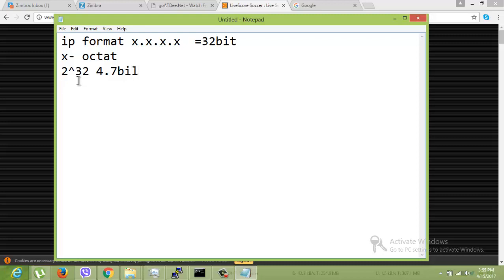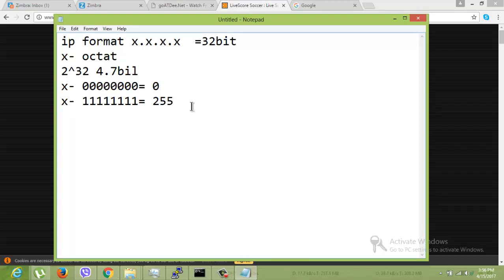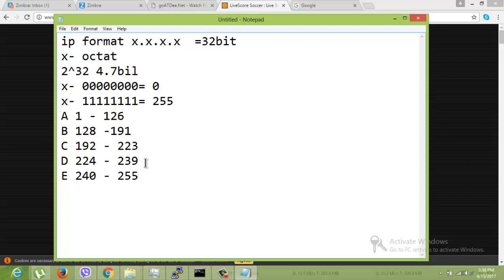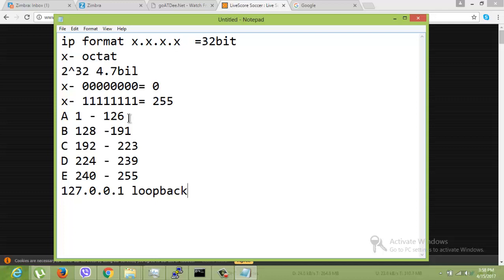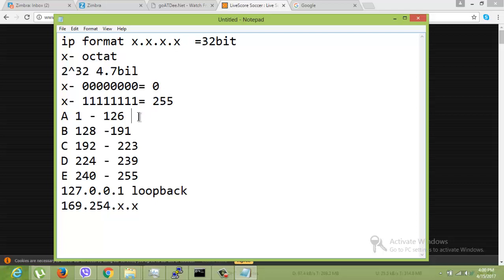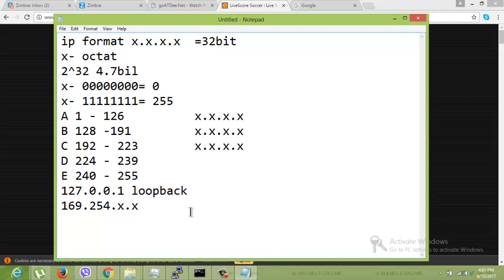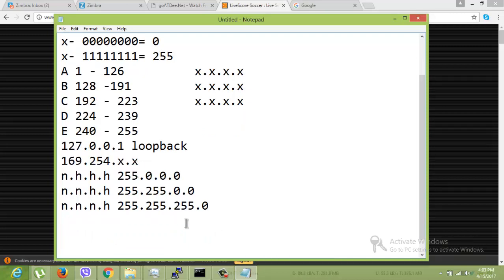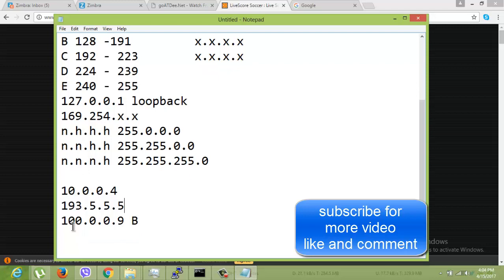Basic IPv4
Basic of IPv4, IP is used for communication of network devices, where by each device will be assigned an IP as an ID in order to communicate in a network